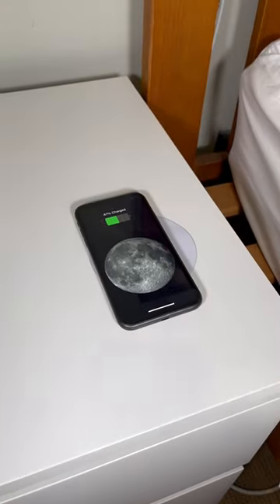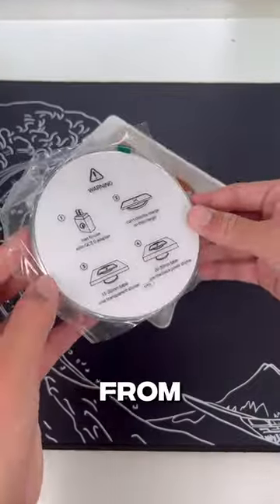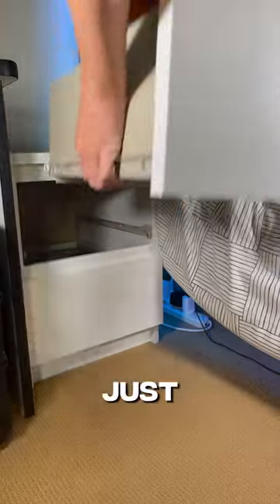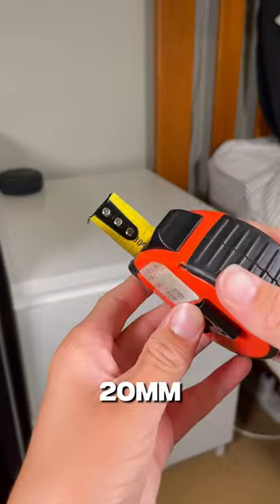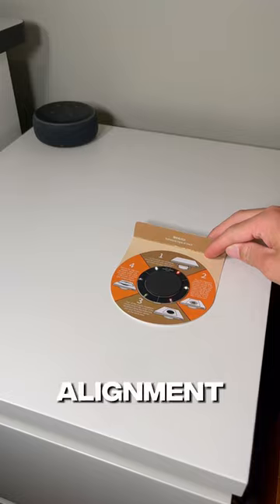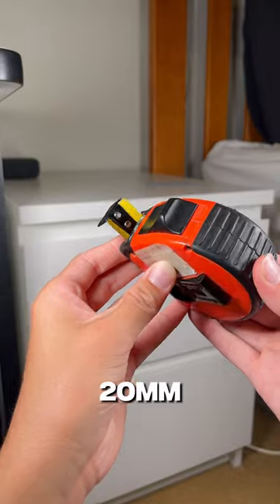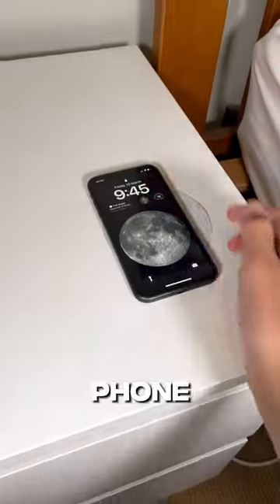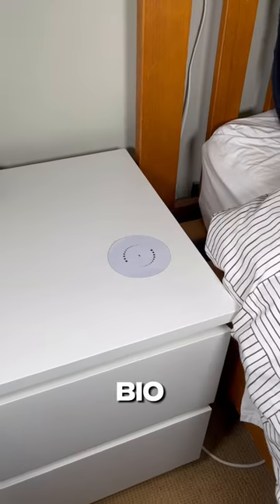Is This The BEST Wireless Charger?